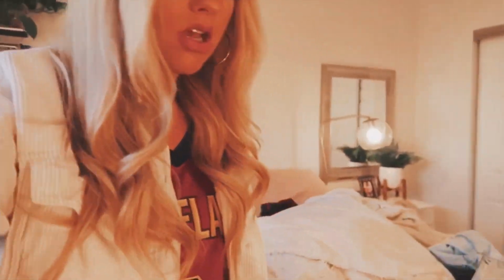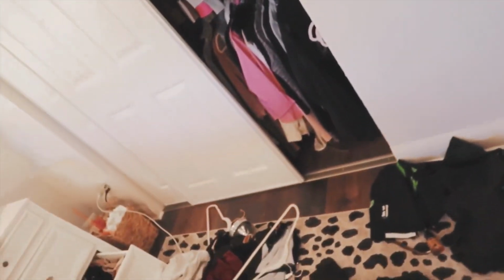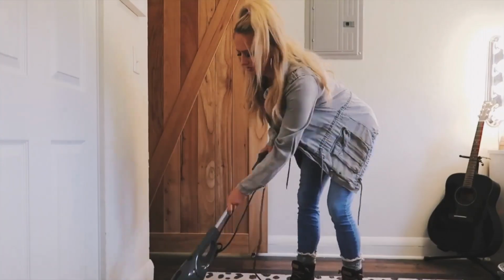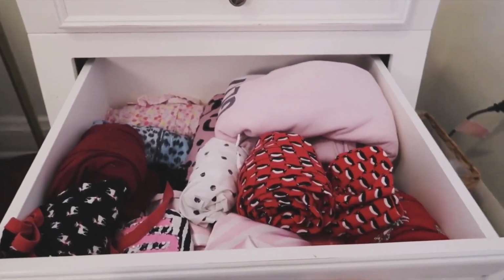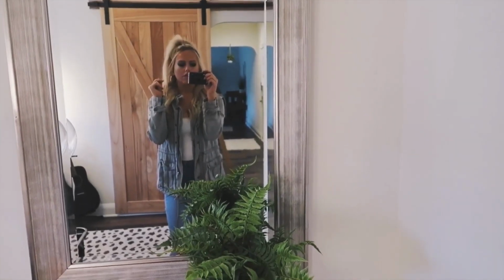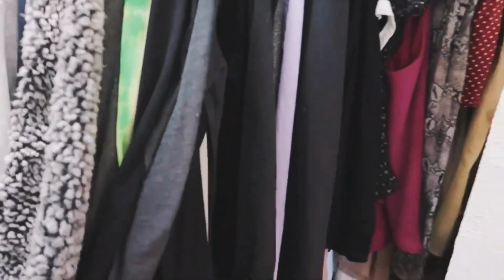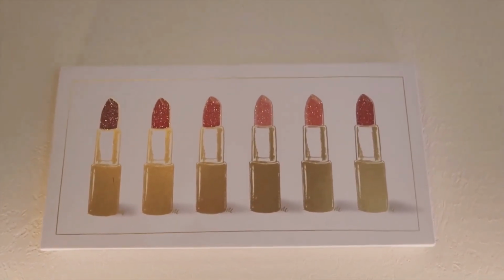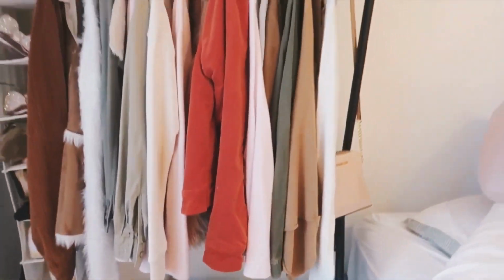ROOM TOUR in my new apartment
I N S T A 📸 emmav3ga
T I K T O K emmavega2
P O S H M A R K emmmaveggga
V S C O & T W I T T E R❣️ emmmaveggga

About me ⬇️⬇️⬇️
IM AN NBA DANCER 💃🏼
I’m 21 years old and have been making videos since 2017!

Camera - from January 2019- present is the Canon G7X mark II